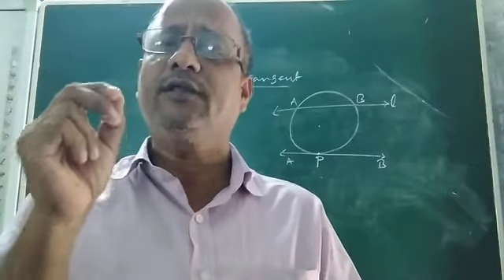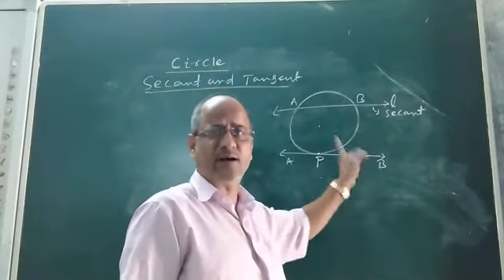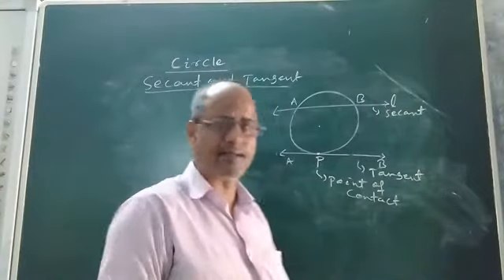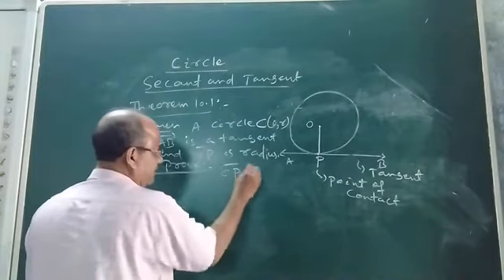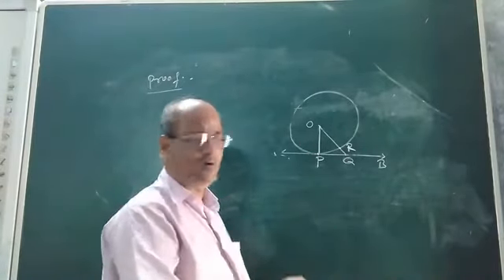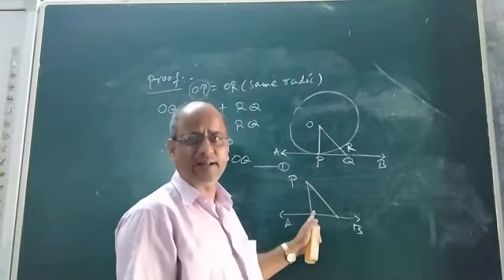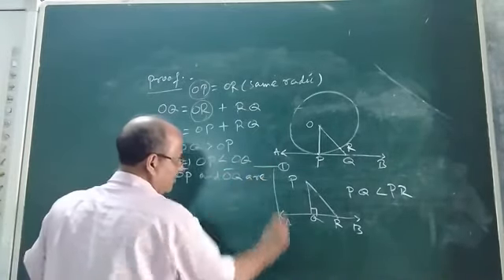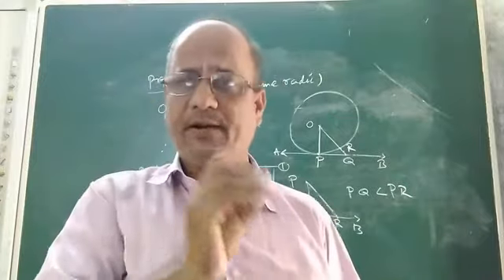Secant and Tangent- Theorem 10.1 Class-10 Circles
class-10#chapter-10#circles#tangentandsecant#theorem10.1#propertiesoftangent